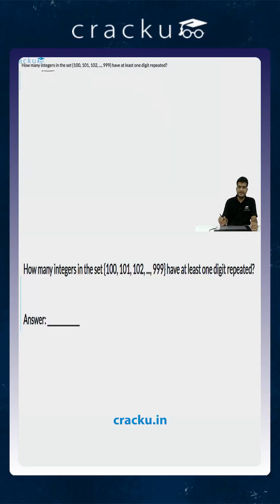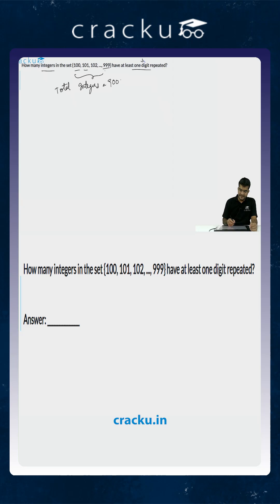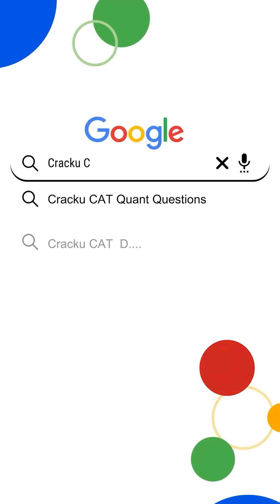How many integers in the set {100, 101, 102, 999} have |CAT PYQ questions|#61|Number Systems